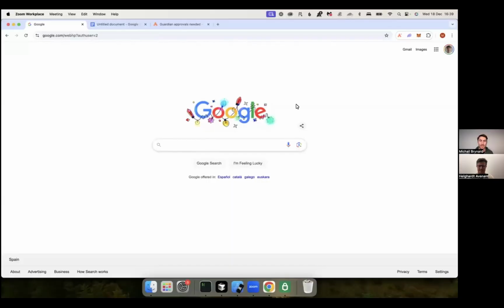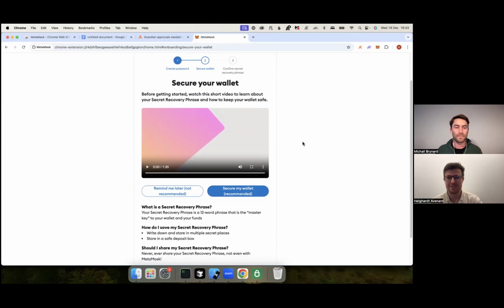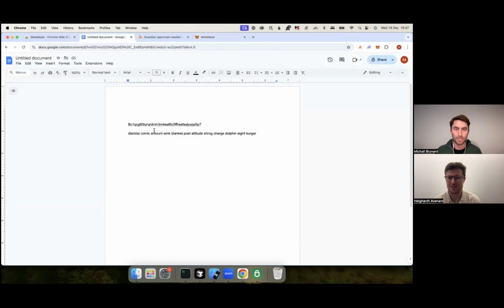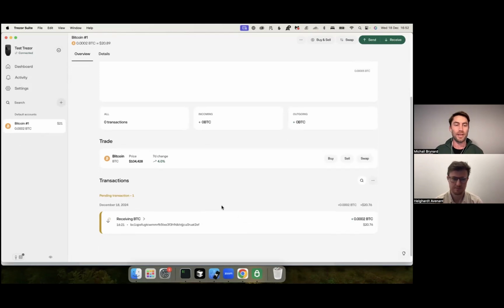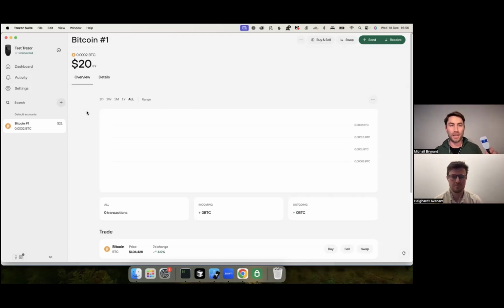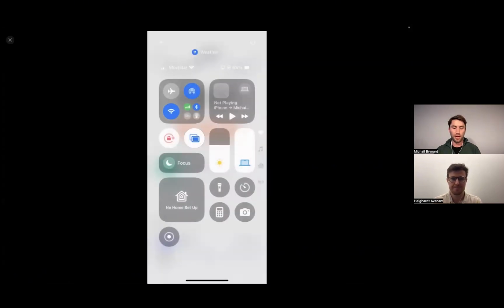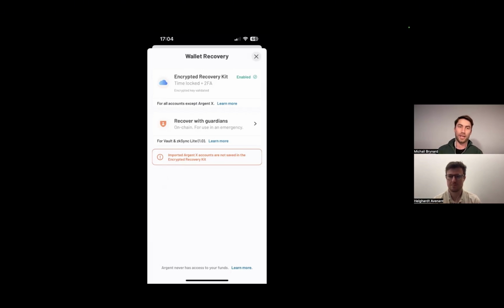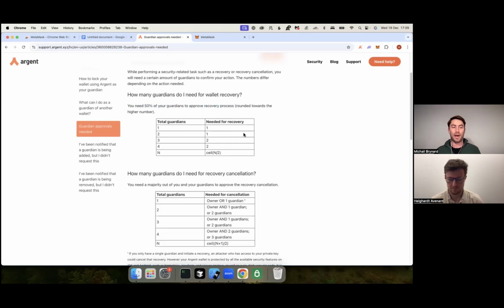3 Types of Self-Custody Wallets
Welcome to Doppio! A secure self-custody wallet for regular people and everyday use.

We are sharing our research, lessons, and insights around self-custody while building Doppio.

In this video we look at the key management of three types of self-custody wallets:

1. Single key software wallet (MetaMask)
2. Hardware wallet (Trezor)
3. Multi-sig wallet (Argent)